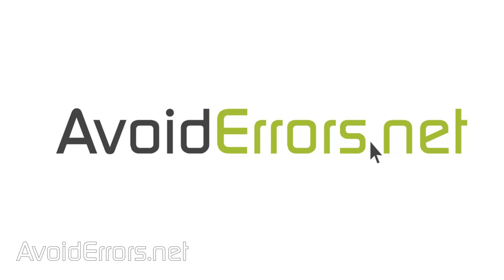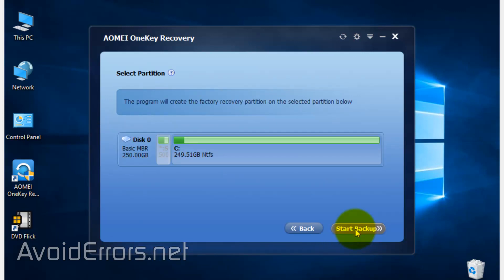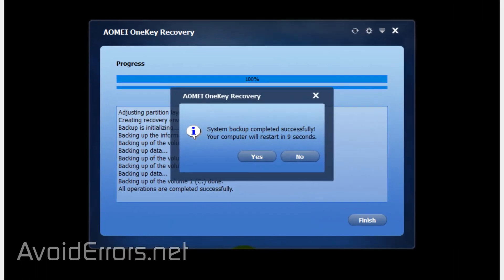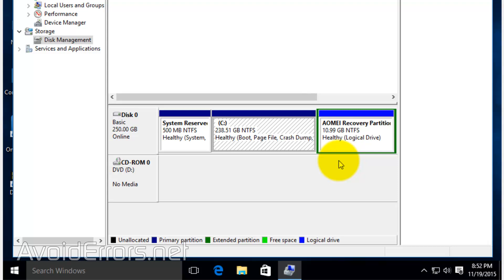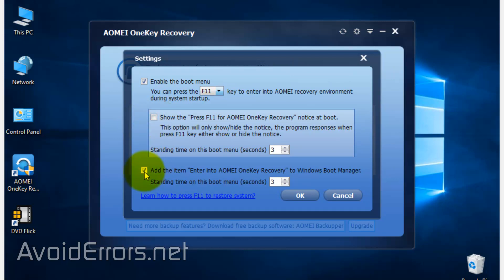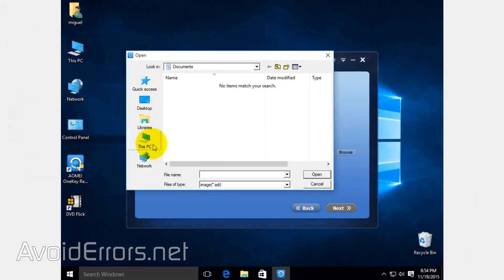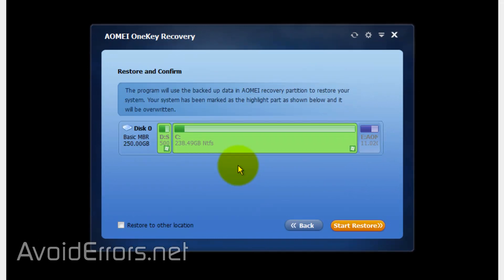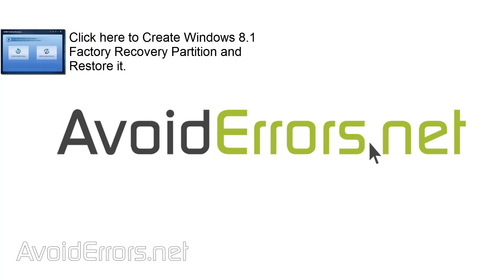Create Windows 10 Factory Recovery Partition and Restore From it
Upgraded to Windows 10? then It would be a great idea to create a Windows 10 recovery partition. why? because the factory recovery partition you already have belongs the the previous OS.